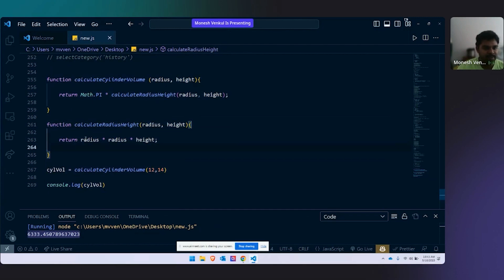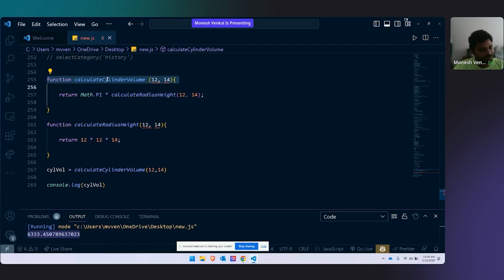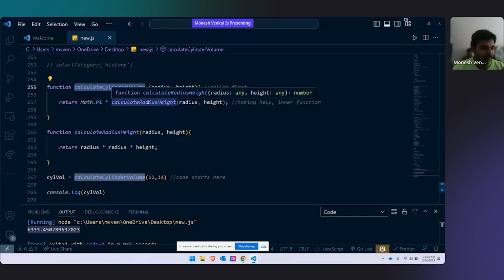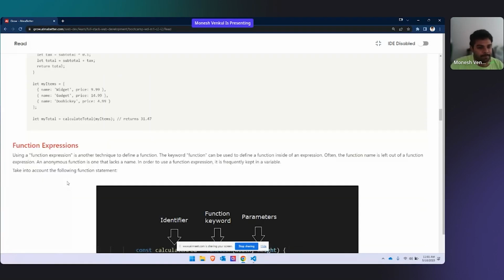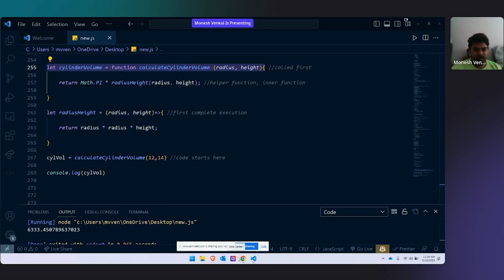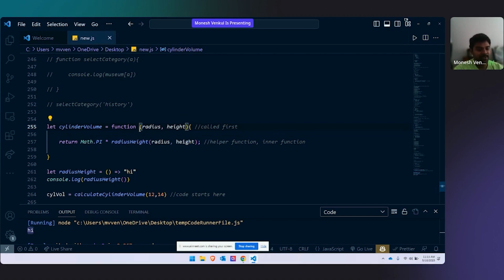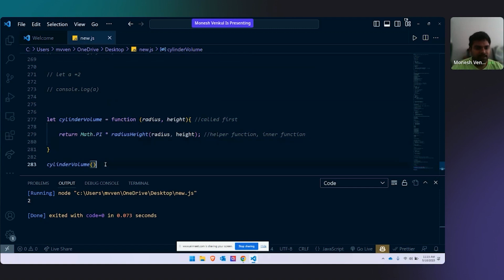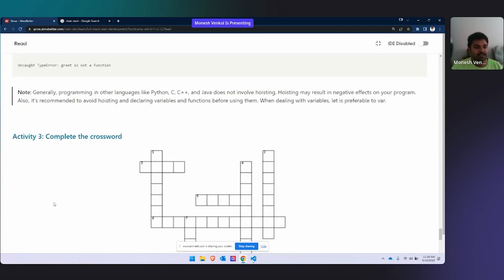Functions in JavaScript Advanced VIDEO 6